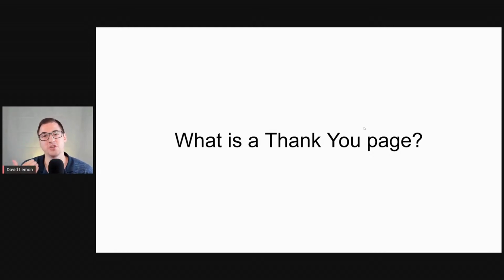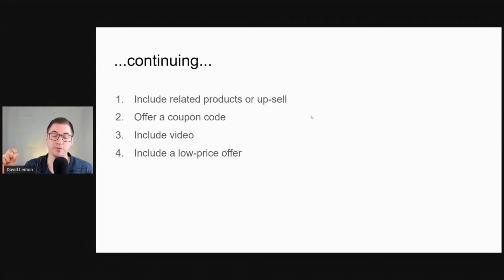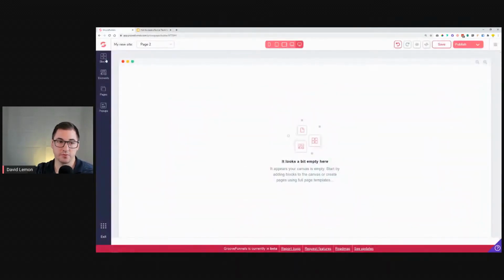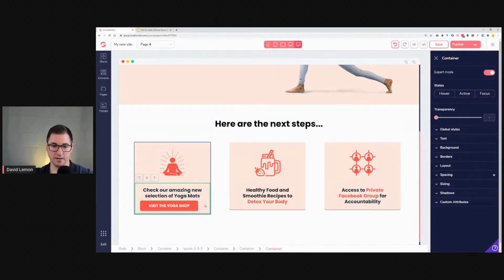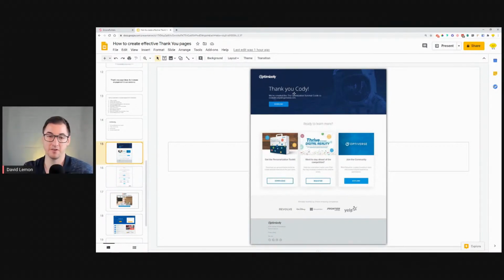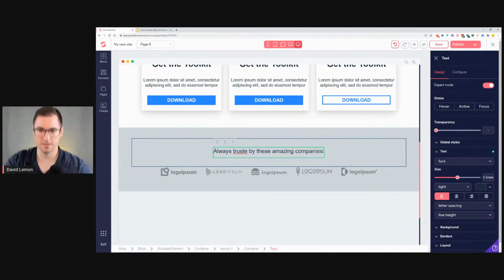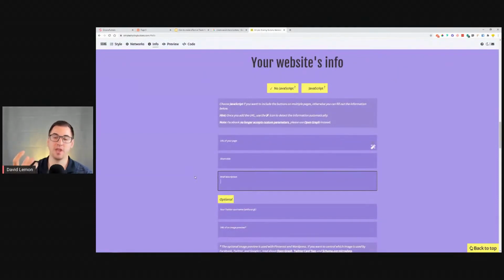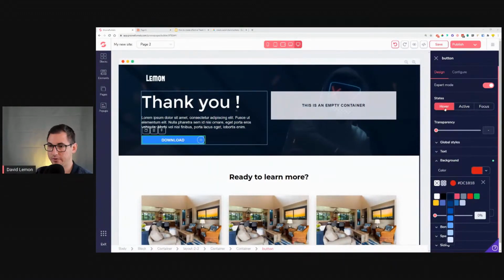Groove.CM... How to Create Effective Thank You Pages Using GroovePages?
Or sign up for the Groove Partner Program

Groove Replaces All of These Tools:
✅ GroovePages replaces Wix/Squarespace $480/yr
✅ GrooveFunnels replaces ClickFunnels $3,558/yr
✅ GrooveBlog replaces Wordpress $720/yr
✅ GrooveKart replaces Shopify $1,200/yr
✅ GrooveSell replaces Samcart $2,388/yr
✅ GrooveMember replaces Kajabi $1,908/yr
✅ GrooveAffiliate replaces TapAffiliate $1,788/yr
✅ GrooveMail replaces ActiveCampaign $7,188/yr
✅ GrooveWebinar replaces GoToWebinar/EverWebinar $4,080/yr
✅ GrooveStream replaces Streamyard $480/yr
✅ GrooveConference replaces Zoom $240/yr
✅ GrooveVideo replaces Vimeo $600/yr
✅ GrooveDesk replaces  Zendesk $1,188/yr
✅ GrooveCalendar replaces Calendly $144/yr
✅ GrooveSurvey replaces ResponseSuite $828/yr
✅ GrooveProof replaces Provely $444/yr

Claim access NOW! Or sign up for the Groove Partner Program

Product Details:

Groove.CM - Combo Deal 149/mo
✅ Unlimited Websites
✅ Unlimited Funnels
✅ Unlimited Contacts
✅ Unlimited Forms
✅ Unlimited Products
✅ Unlimited Videos
✅ Unlimited Blogs
✅ Unlimited Widgets
✅ Unlimited Courses
✅ Unlimited Stores
✅ Unlimited Webinars
+ PLUS: Groove.ai
✅ Collaborators: Unlimited
✅ Project Sharing: YES
✅ Words /mo: 1 Million
✅ Projects: Unlimited
✅ Chats: Unlimited
✅ Documents: Unlimited
✅ Presets: Unlimited
✅ GPT Apps: YES
✅ Knowledge base: YES

Groove.CM - Combo Deal 797/yr
✅ Unlimited Websites
✅ Unlimited Funnels
✅ Unlimited Contacts
✅ Unlimited Forms
✅ Unlimited Products
✅ Unlimited Videos
✅ Unlimited Blogs
✅ Unlimited Widgets
✅ Unlimited Courses
✅ Unlimited Stores
✅ Unlimited Webinars
+ PLUS: Groove.ai
✅ Collaborators: Unlimited
✅ Project Sharing: YES
✅ Projects: Unlimited
✅ Chats: Unlimited
✅ Documents: Unlimited
✅ Presets: Unlimited
✅ GPT Apps: YES
✅ Knowledge base: YES

Groove.CM - Enterprise Deal 299/mo
✅ Unlimited Websites
✅ Unlimited Funnels
✅ Unlimited Contacts
✅ Unlimited Forms
✅ Unlimited Products
✅ Unlimited Videos
✅ Unlimited Blogs
✅ Unlimited Widgets
✅ Unlimited Courses
✅ Unlimited Stores
✅ Unlimited Webinars
+ PLUS: Groove.ai
✅ Collaborators: Unlimited
✅ Project Sharing: YES
✅ Projects: Unlimited
✅ Chats: Unlimited
✅ Documents: Unlimited
✅ Presets: Unlimited
✅ GPT Apps: YES
✅ Knowledge base: YES
+ PLUS: Groove.ai Platform WhiteLabel
✅ Complete White Label Suite: Your Brand, Your Tools.
✅ Keep 100% of Your Profits: No Revenue Sharing.
✅ Exclusive AI-Powered CRM: A Market First.
✅ Proven and Trusted Platform: A Solid Foundation for Your Business.
✅ Customizable Domains: Make it Unmistakably Yours.
✅ Recurring Revenue: Build a Steady Income Stream.
✅ Ready-to-Deploy Sales Sites: Designed for Conversion.
✅ Comprehensive Support Tools: Set Up for Success.
✅ Self-Run SaaS Business: Full Control and Ownership